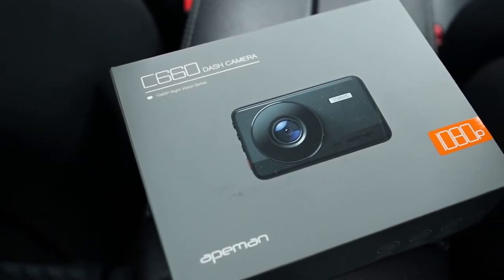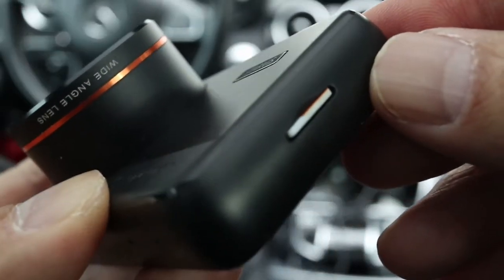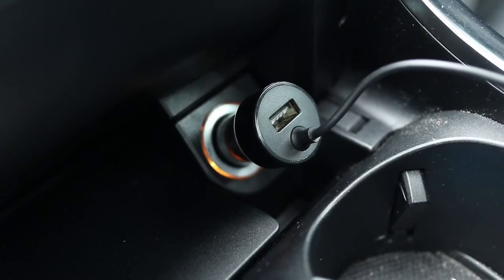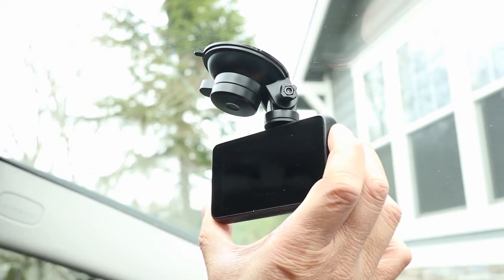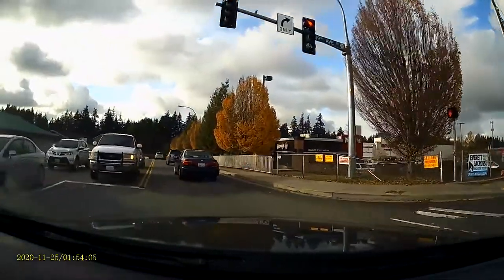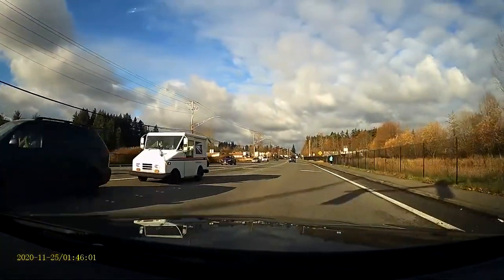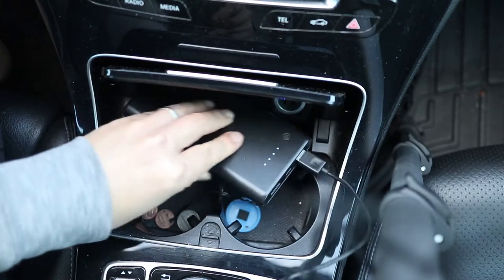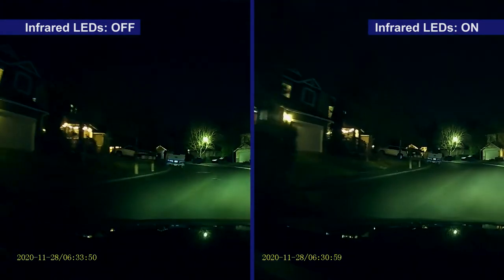Apeman C660 Dash Cam Review Apeman Dash Cam C660 Manual Setup Apeman Dash Cam 1080P FHD DVR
the camera